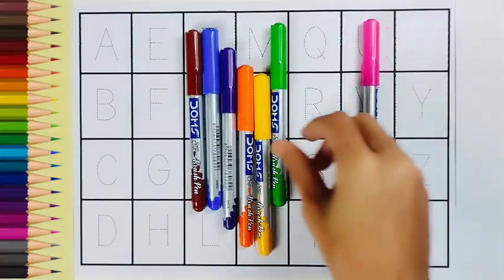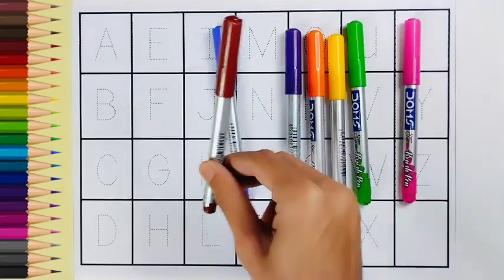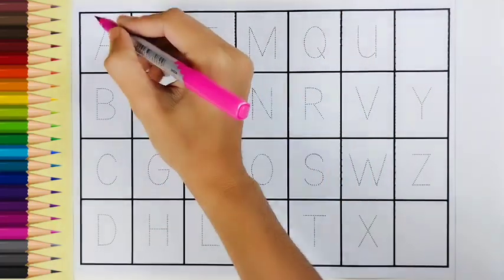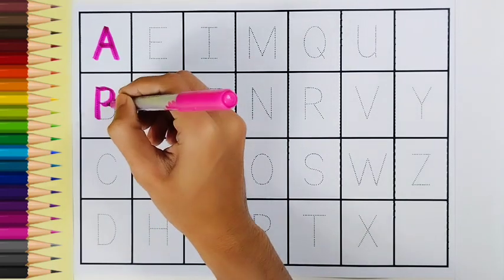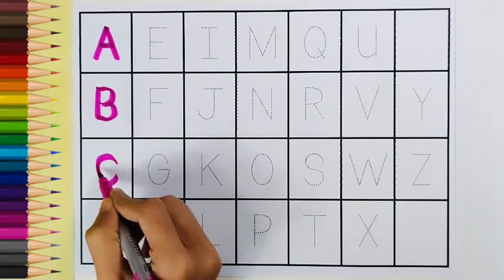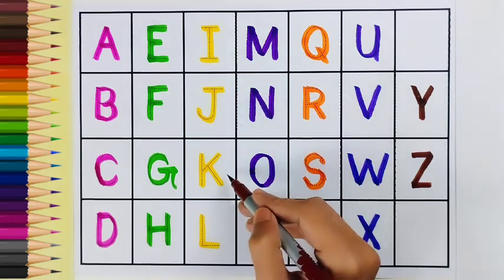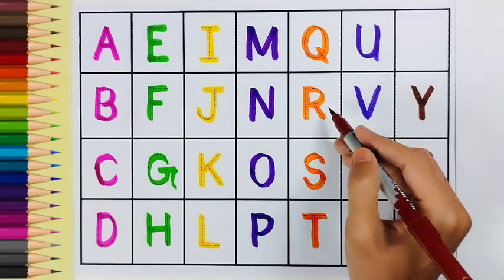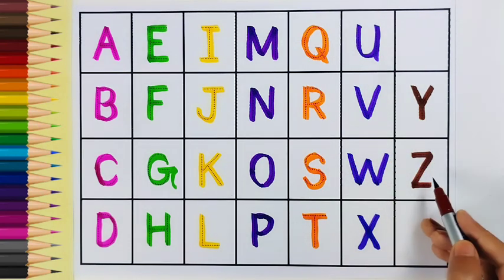A for Apple B for Ball, Alphabets | Learn to Write Alphabet | ABCD for kids learning | abc learning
Your query:

abc 123
color song
123 song
numbers song
abcd
abc song
abc